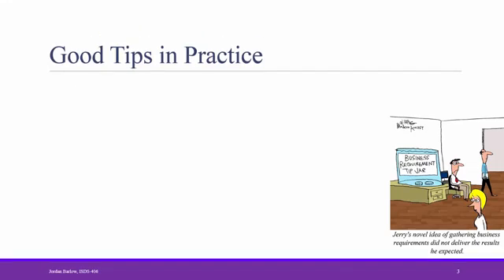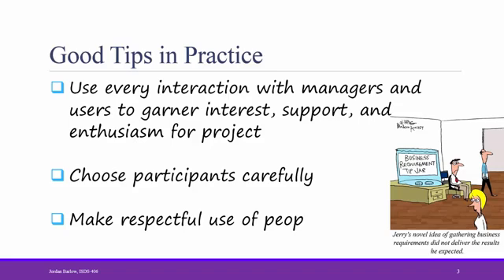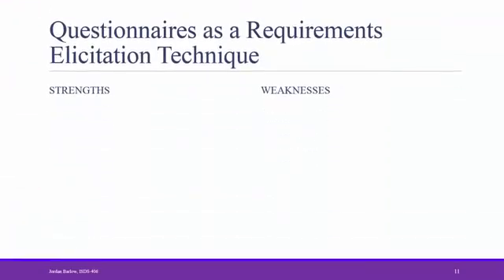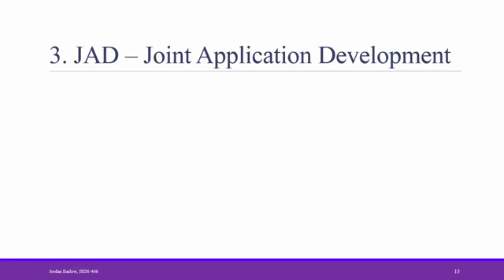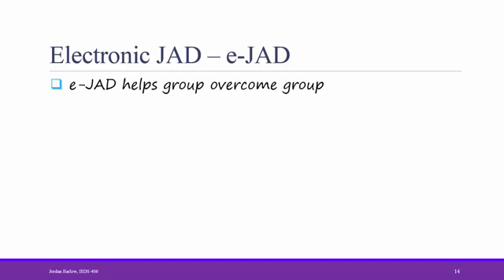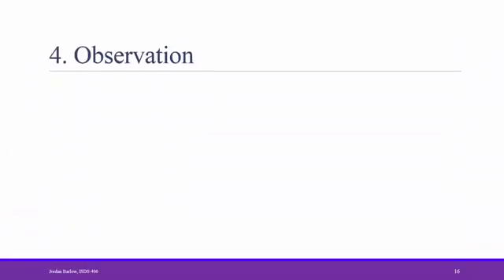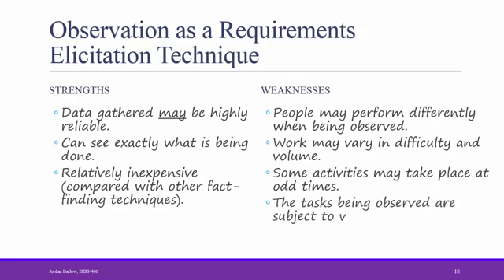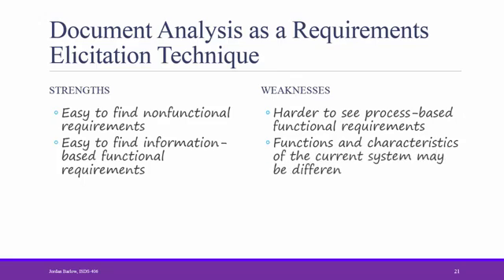Requirement Gathering Techniques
Systems Analysis & Design   Ch 03